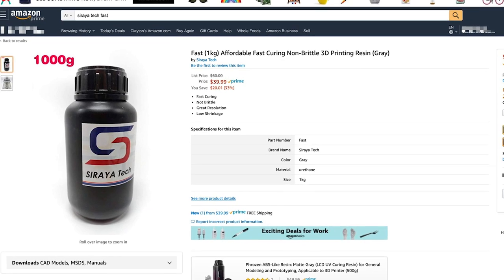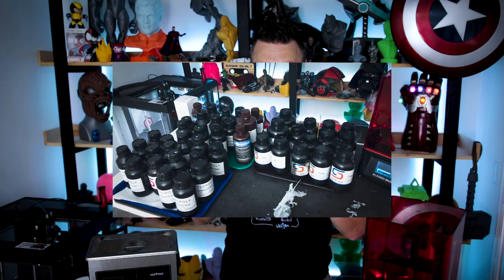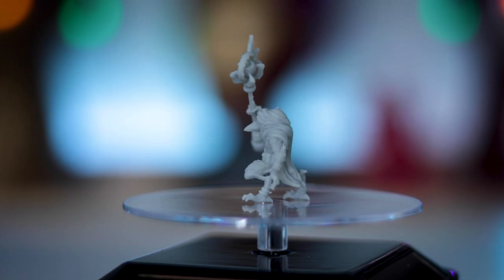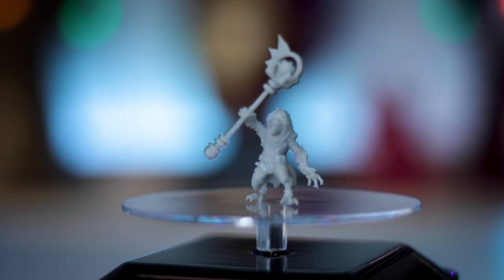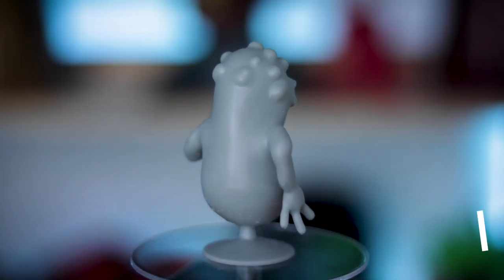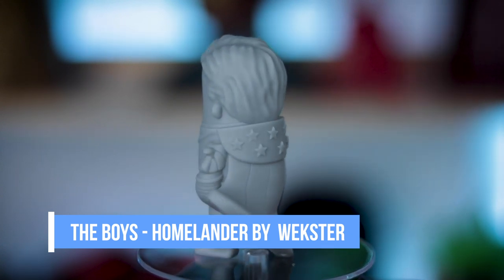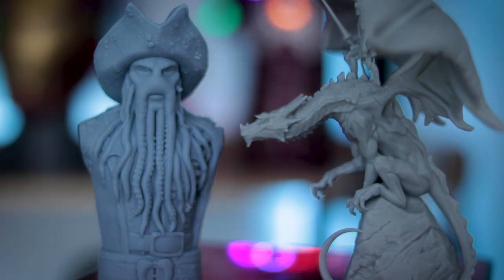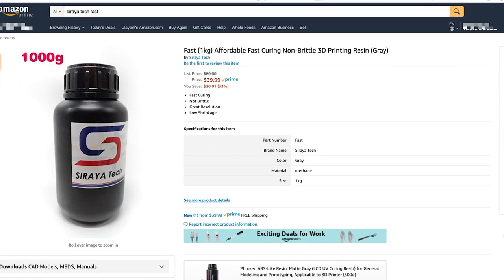Non Stinky Resin!! Testing out Siraya Tech FAST resin on the Elegoo Mars 3D Printer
FINALLY! A non stinky resin! Testing out the new Siraya Tech Fast Grey Resin on the Elegoo Mars Resin 3D Printer.

Siraya Tech Fast Resin ➜

Elegoo Grey Resin ➜

Ender 3

CR-10 S4